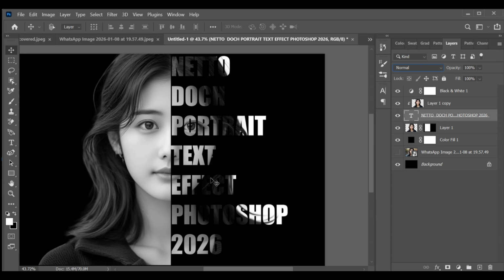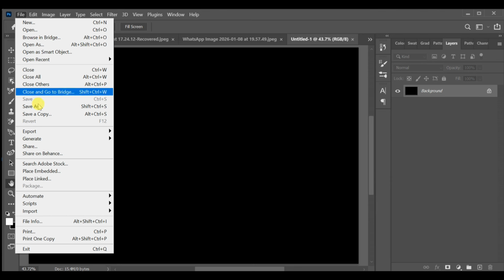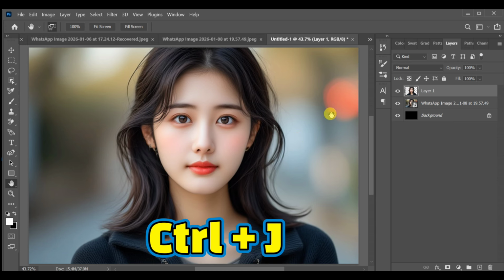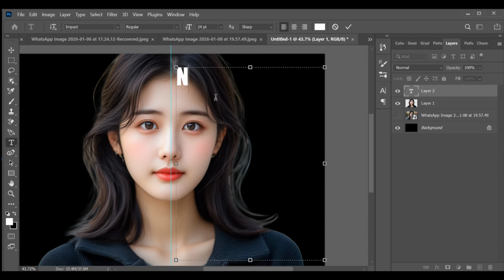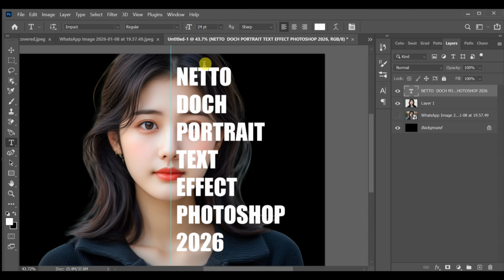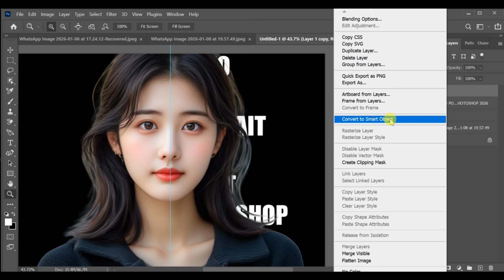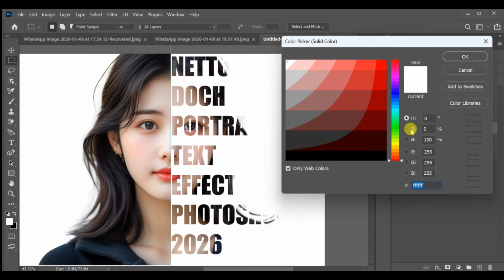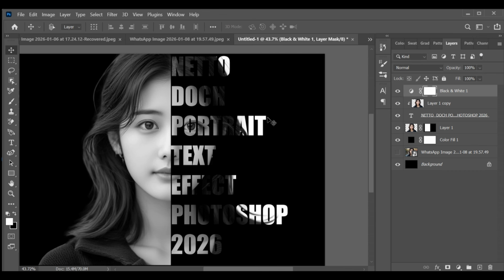PS Tutorial HD 2026 | Efecto de Texto Retrato 2026 | Photoshop Editing | CC + BP Drop ps Netto Doch